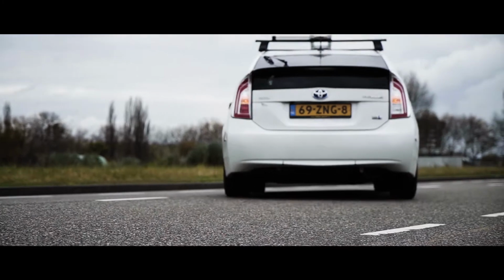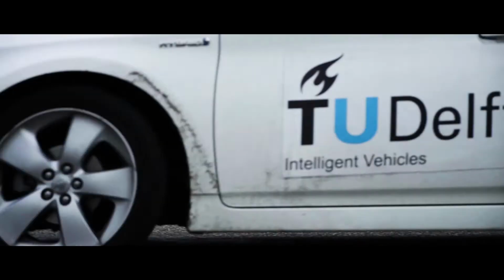Motion Sickness the Experiment